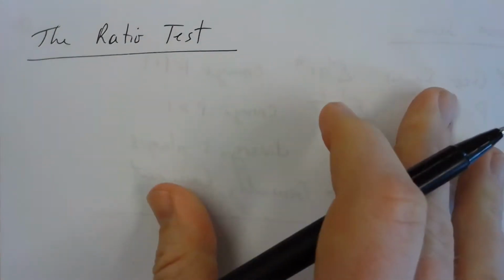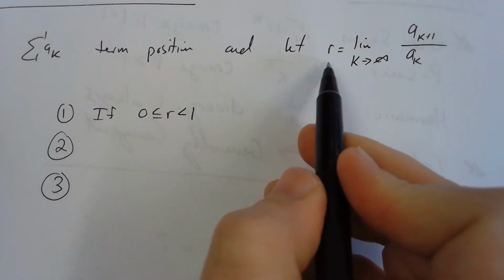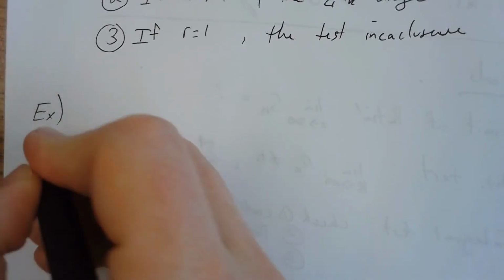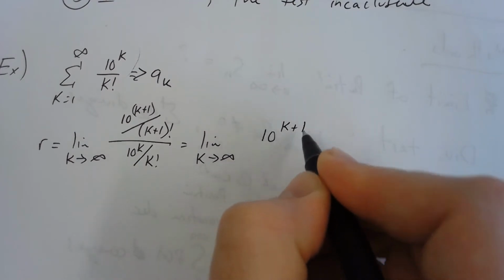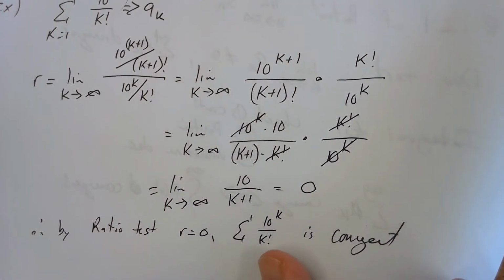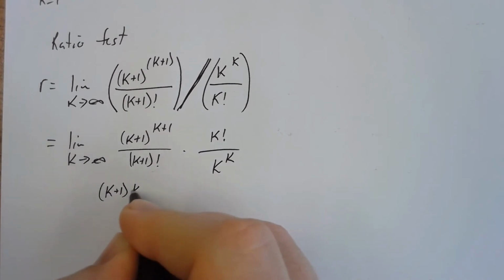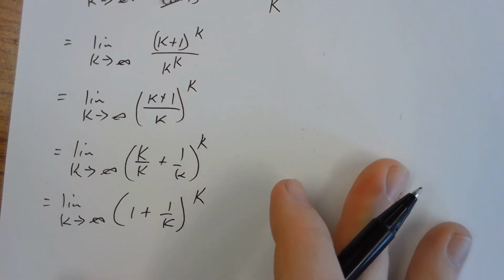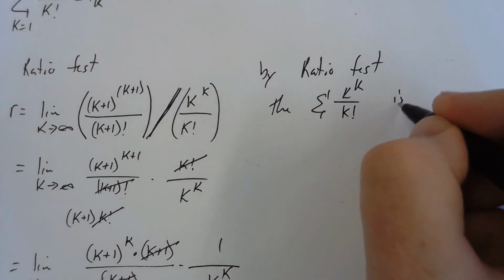19 Mth 264 V2 Ratio Test With Examples